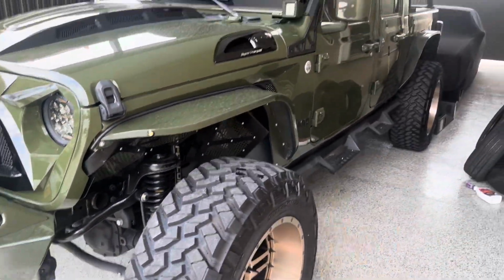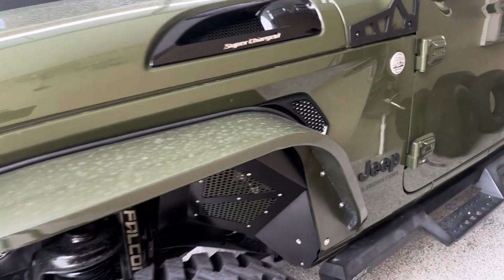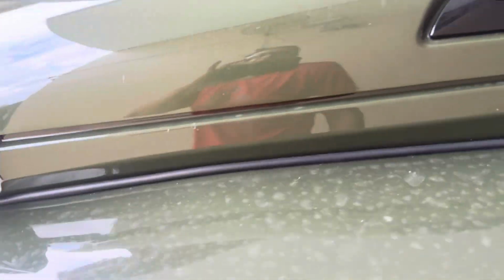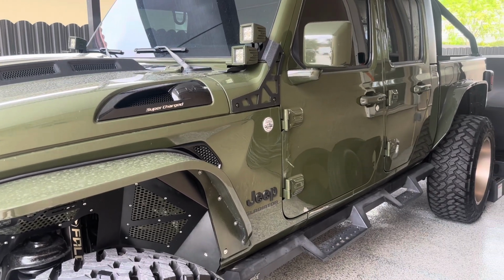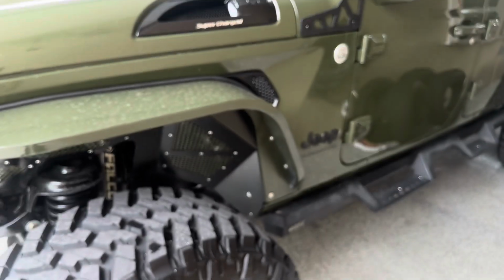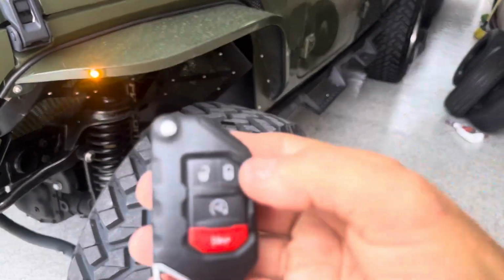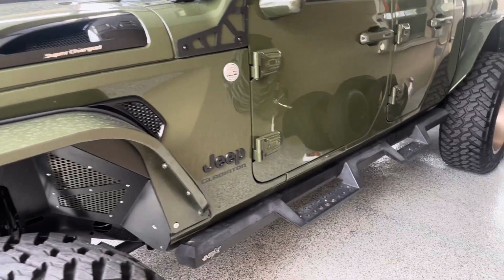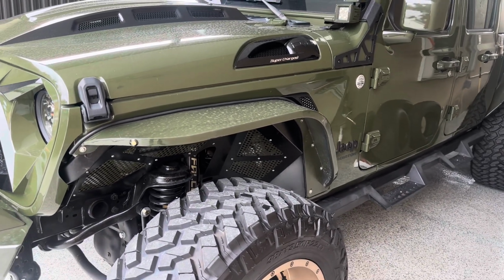Jeep Gladiator alarm impact glass sensor upgrade to OEM alarm